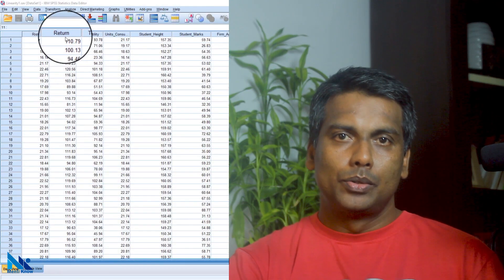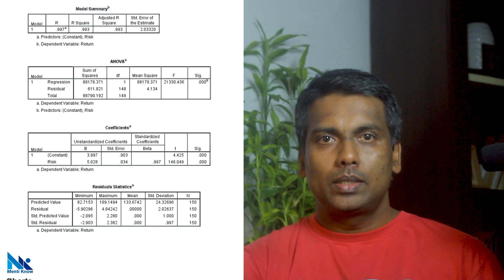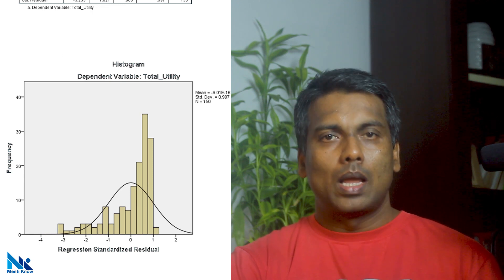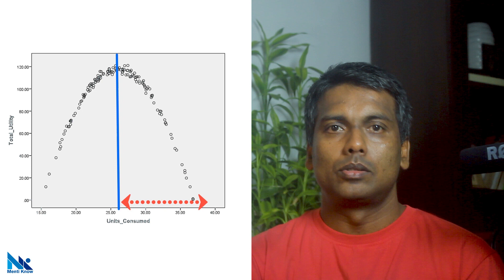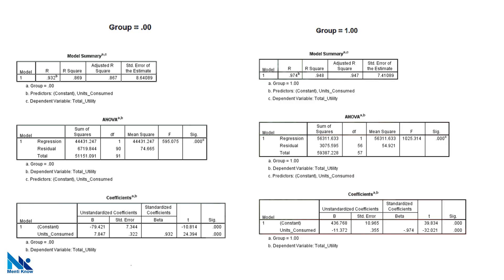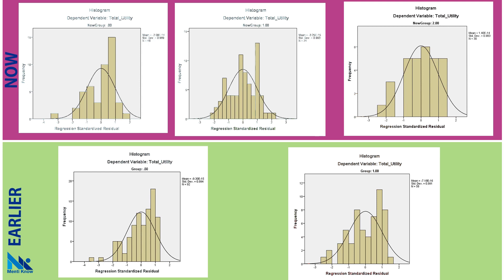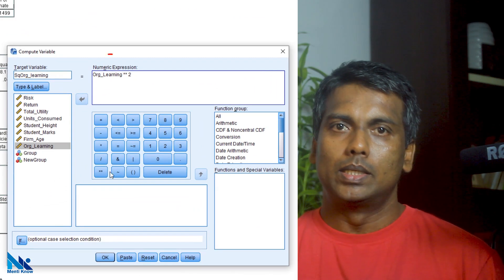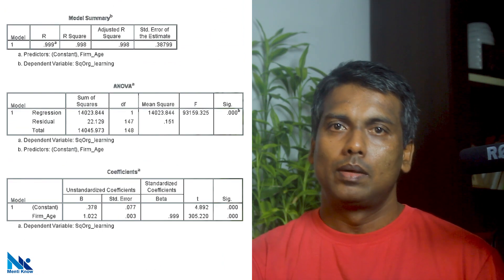Regression Using SPSS: 3. Linearity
This is the third video of my video series on running a regression using SPSS. In this series, I discuss how to run an Ordinary Least Squares (OLS) Regression using SPSS step by step and the discussion is primarily targeted at the undergraduate level students. This video covers how to check whether the independent variables have a linear relationship with the dependent variable. Further, some simple approaches to overcome non-linearity issues can also found here. In the next video, I discuss about how to diagnose multicollinearity issues in regression models.

Next Video (Multicollinearity):  Link is pending